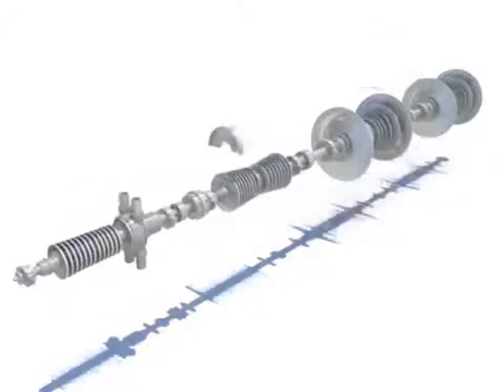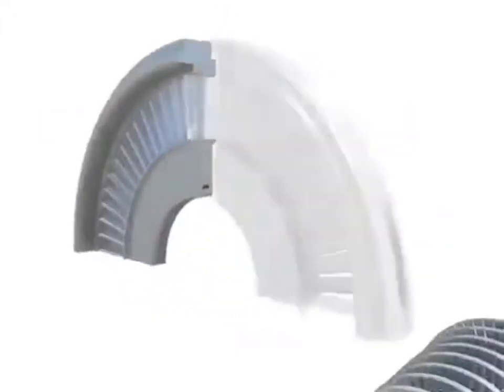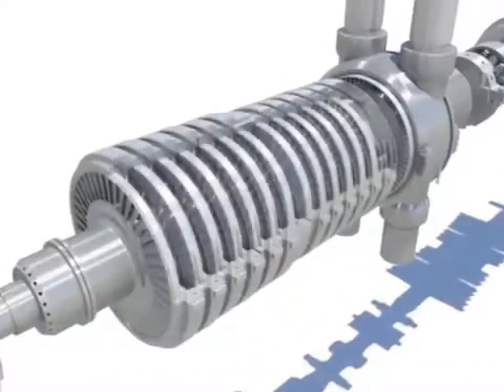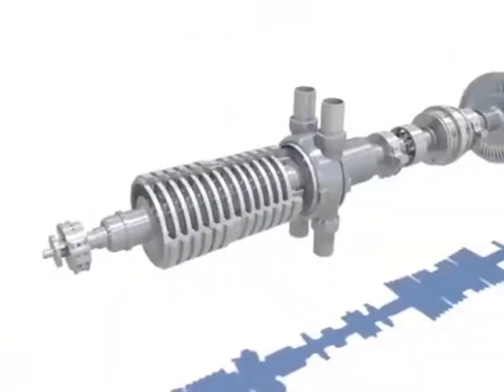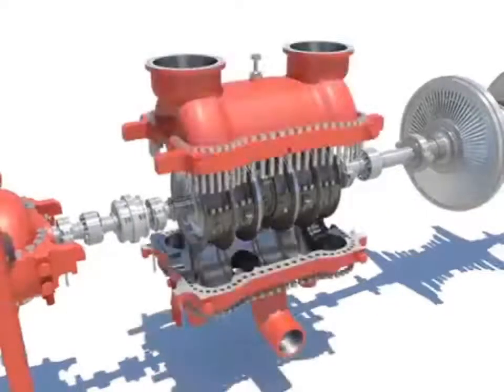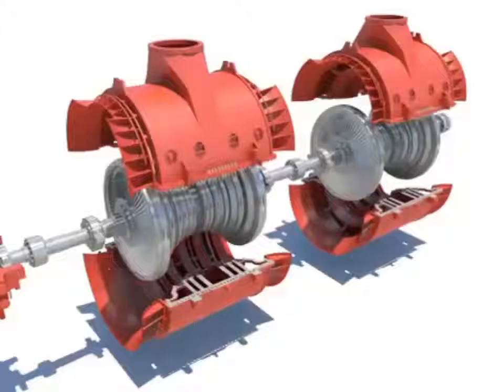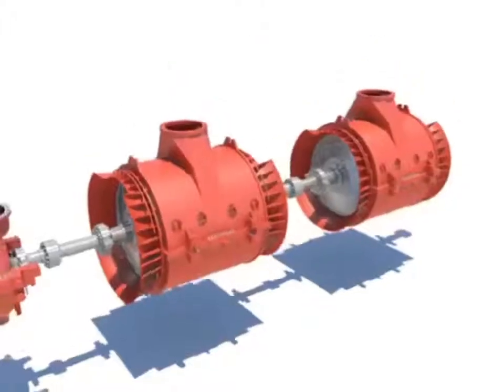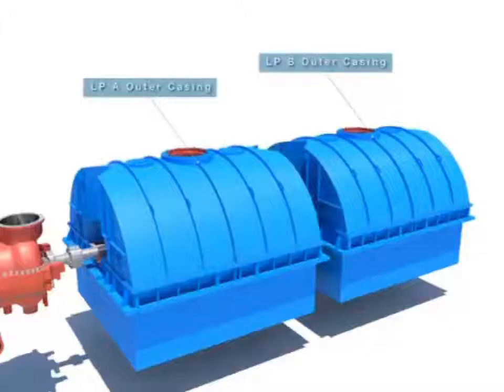Steam Turbine Assembly - PPS